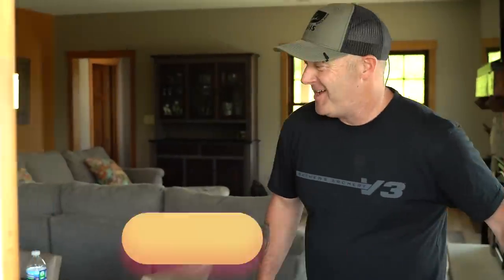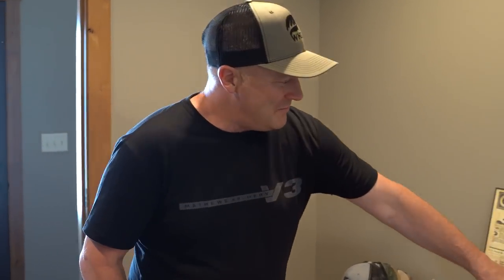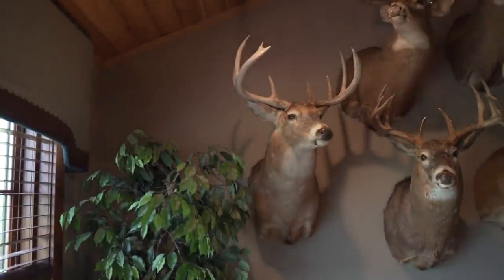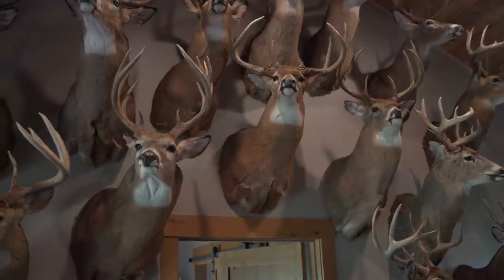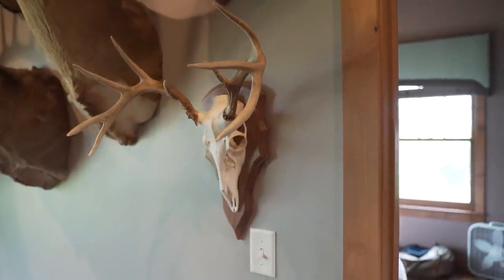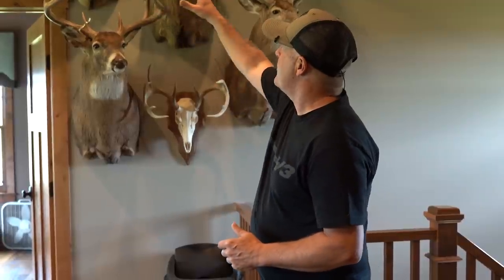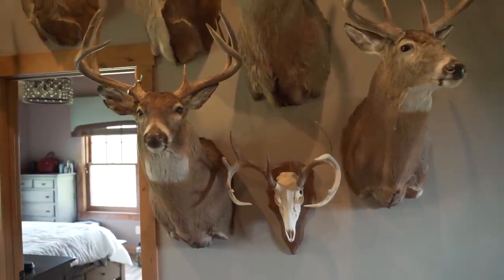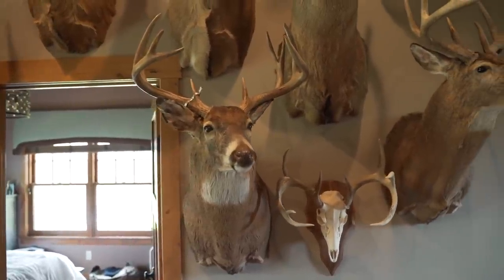Jeff Sturgis' Lifetime of Hunting in ONE AMAZING Trophy Room! New Barndominuim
In this week's episode of Whitetail Cribs we are stopping to visit Jeff Sturgis' in his new home in Minnesota!  Jeff has been hunting his entire life and has the trophy room to show it.  Get ready to see some GIANT Public land bucks, as well as some small acreage big whitetails.

Join the Exodus Team as we travel across the nation to take peak inside the trophy room's of some of the most interesting whitetail hunters we can find. From giant whitetails, unique racks, and riveting deer hunting stories. Welcome to episode this week's of Whitetail Cribs!

Some of our favorite gear:
The Exodus Render
SD CARD